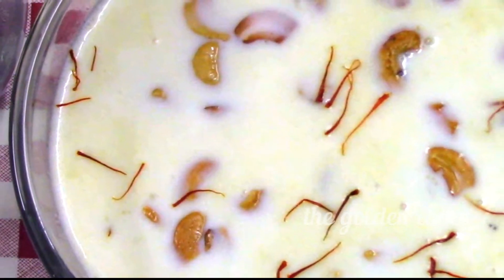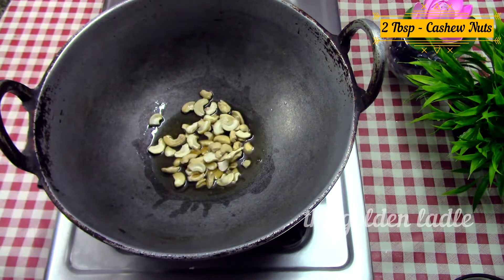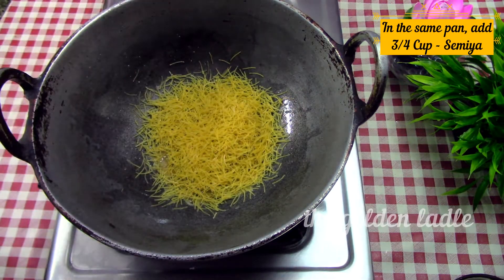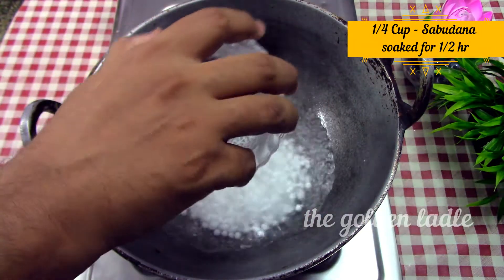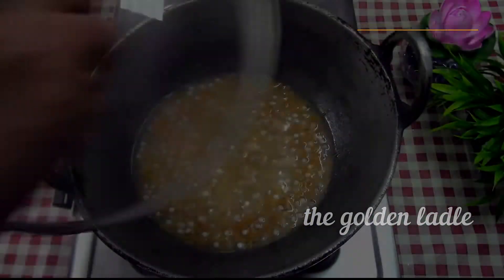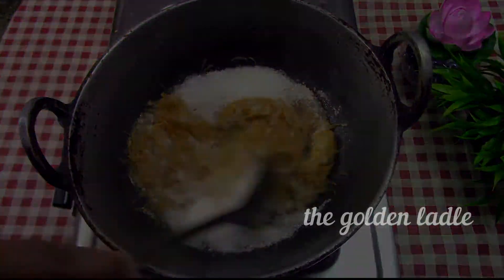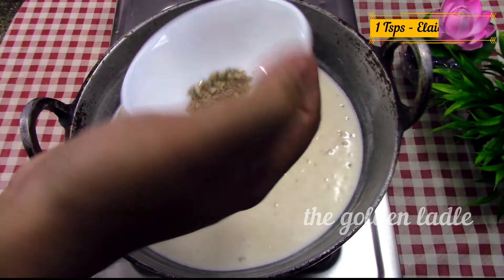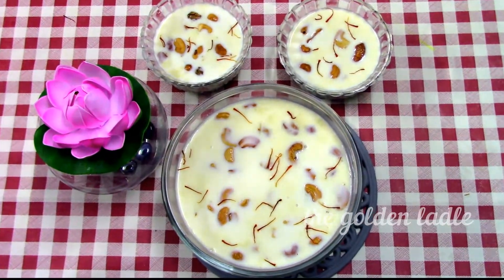Semiya Payasam Recipe | Vermicelli Payasam Recipe | Indian Sweet Recipe